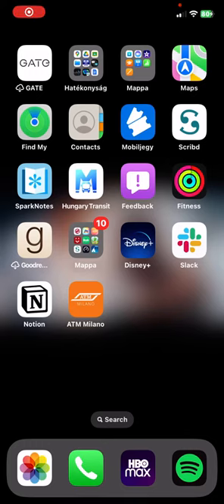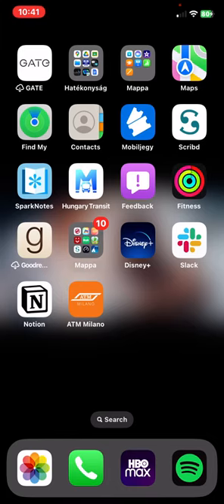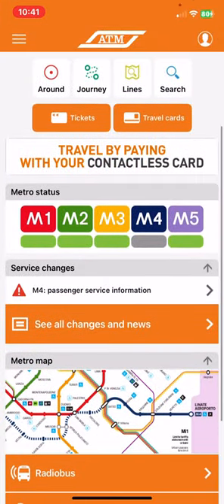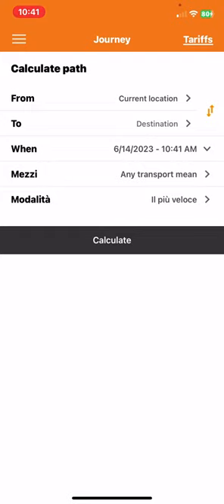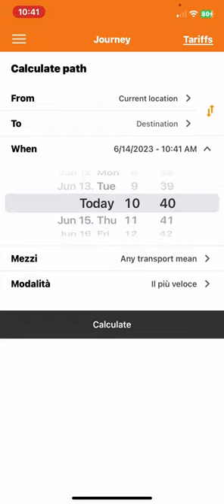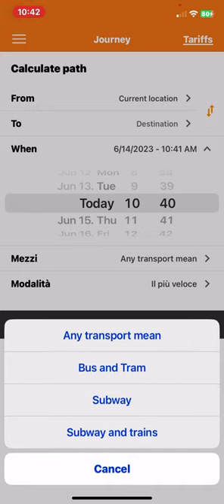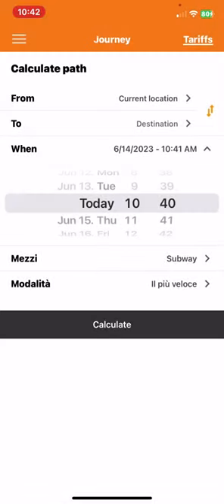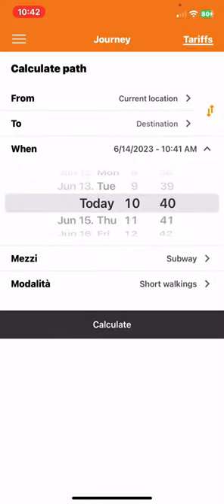How to plan a journey in ATM Milano?